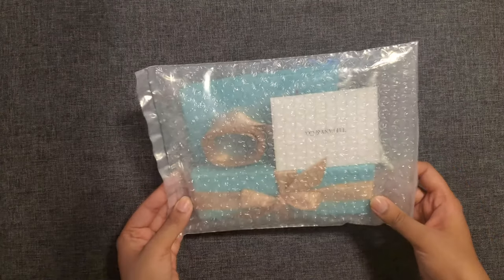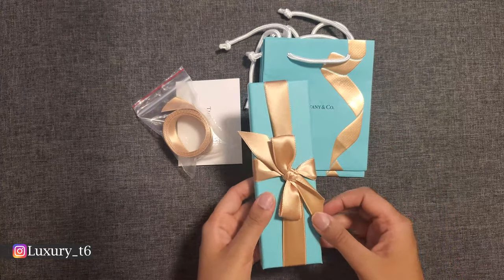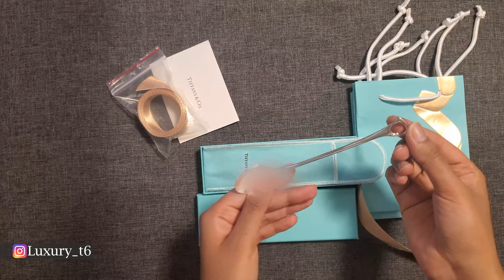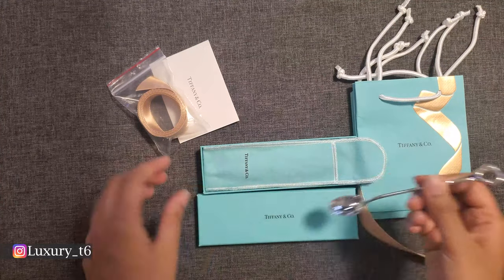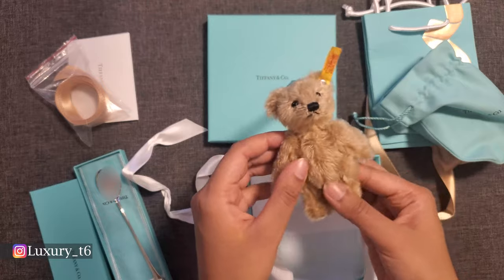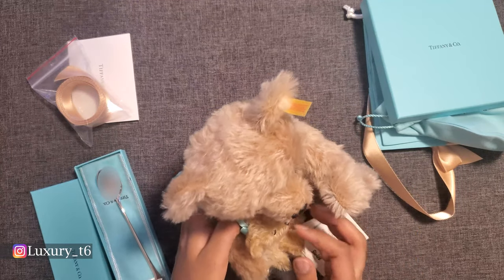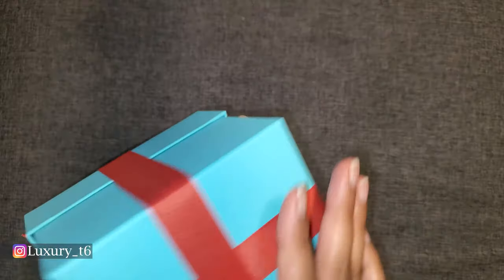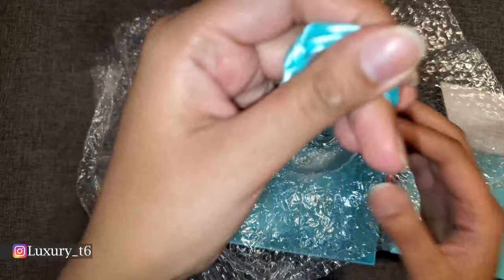Tiffany Holiday Unboxing: Christmas Ornaments and Baby Spoon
Elsa Peretti Open Heart Feeding Spoon
Return to Tiffany™ Love Teddy Bear Ornament